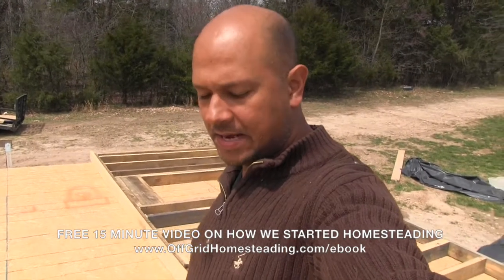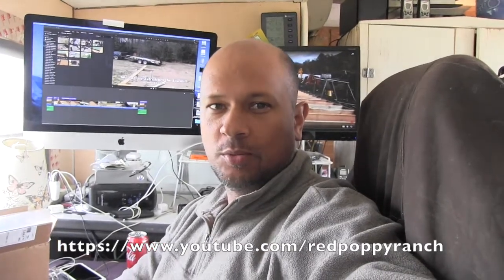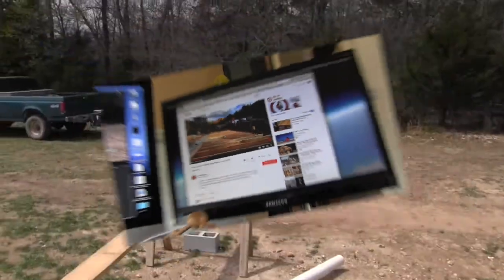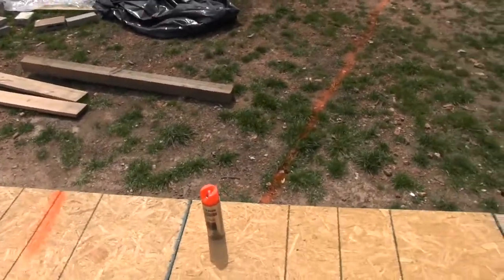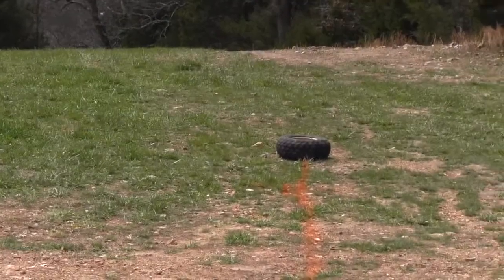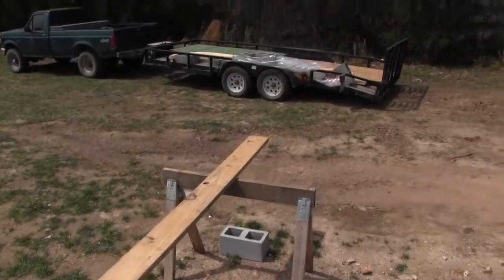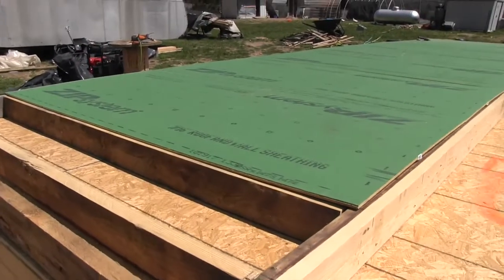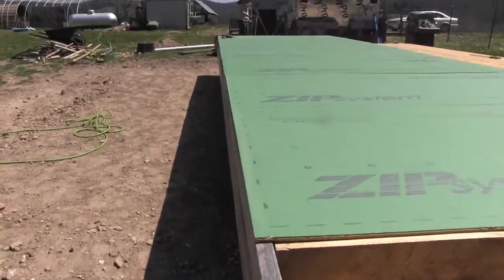OGH - DIY Installing Zip System Sheathing or Siding on Framing